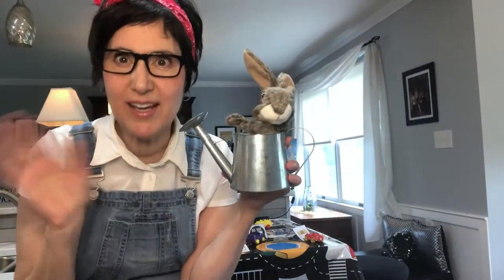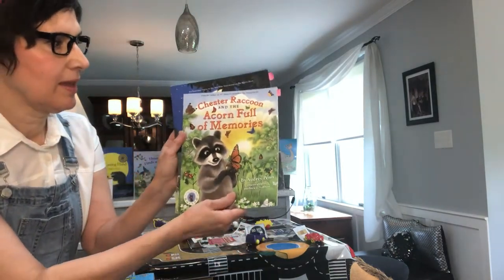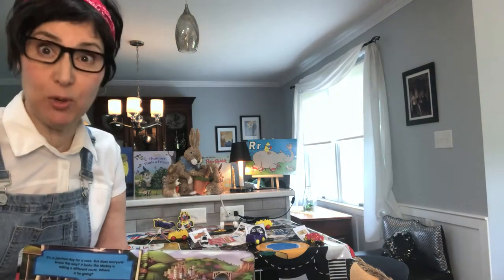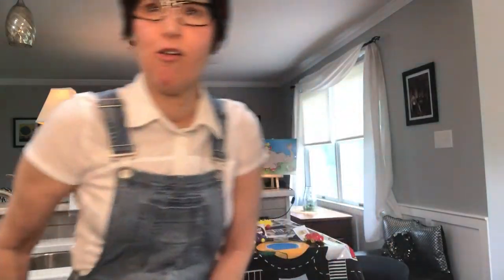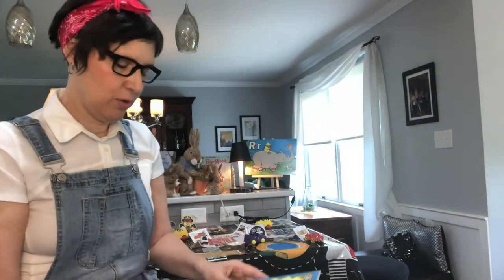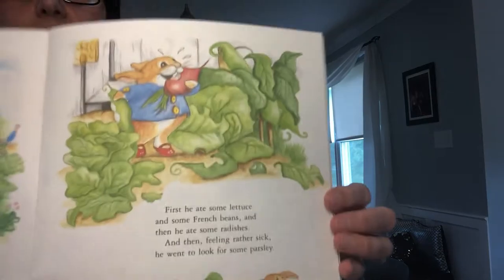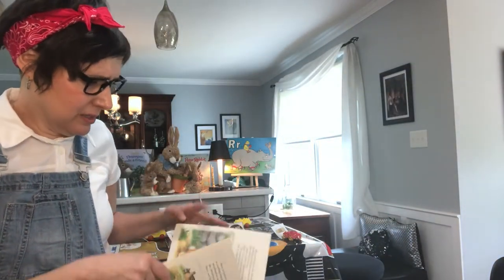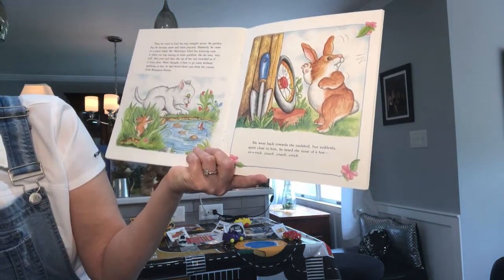All About "R" 5-7-21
Host Miss Marvy gives an extended lesson on the letter "R" and a few of the many things that begin with the letter on Are You Ready?